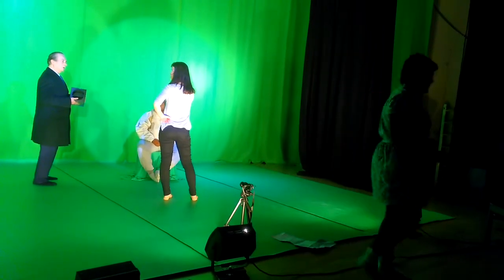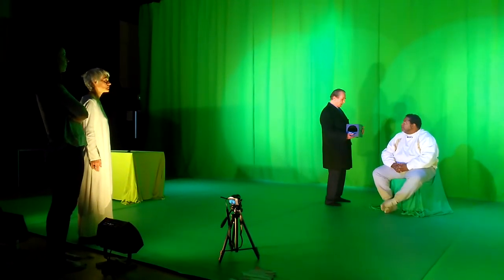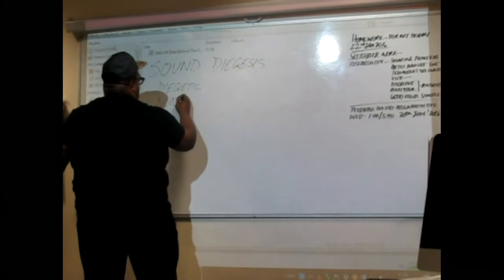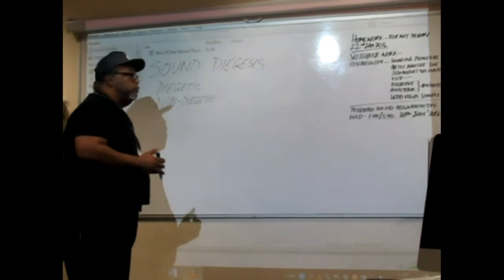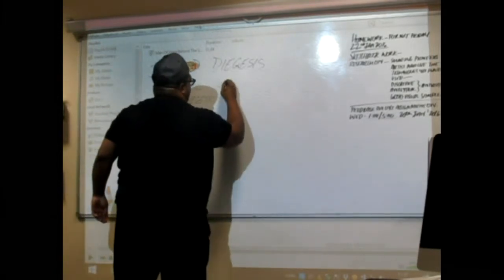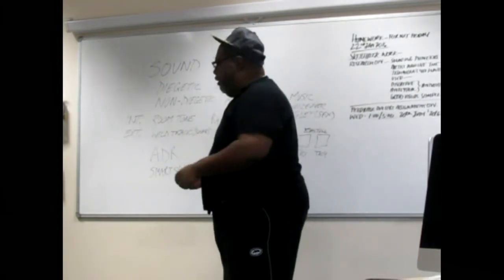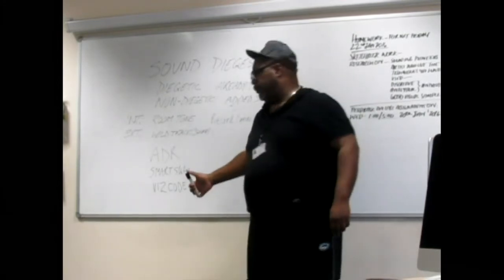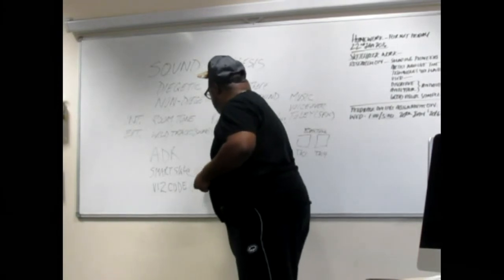journey into sound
1st lecture on the importance of sound recording when it concerns editing.